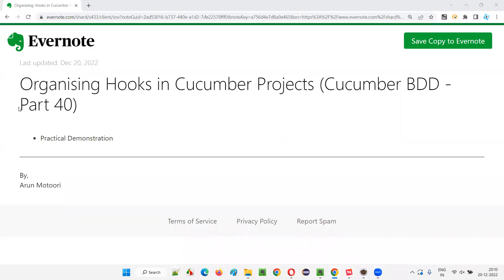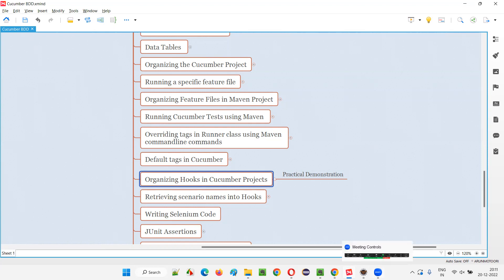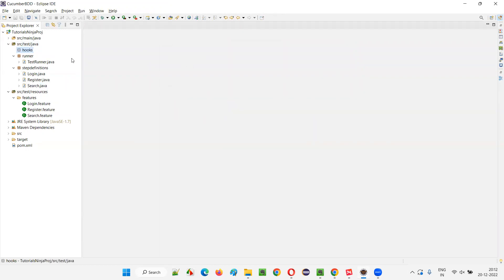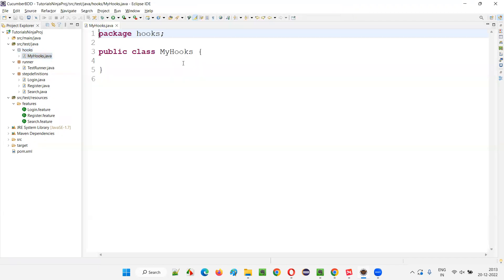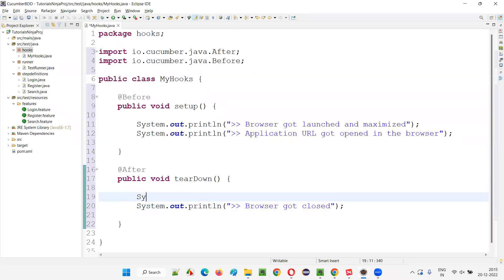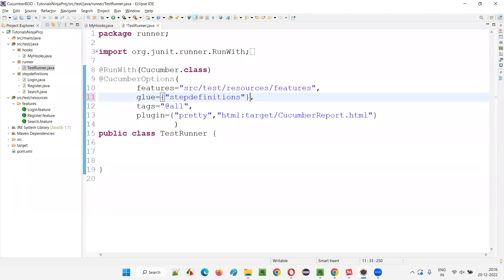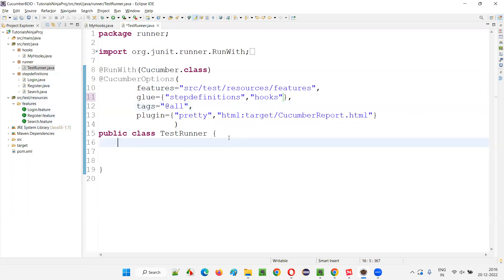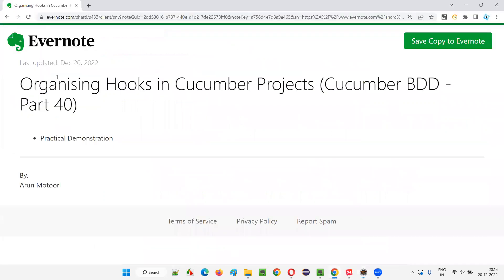Organizing Hooks in Cucumber Projects (Cucumber BDD - Part 40)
In this session, I have practically demonstrated Organizing Hooks in Cucumber Projects